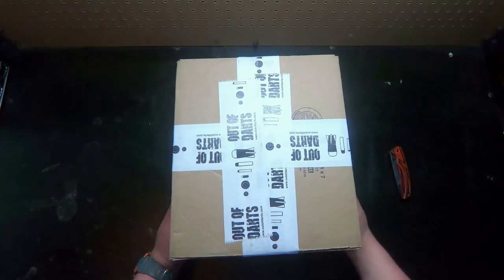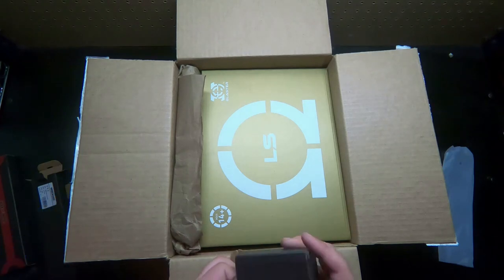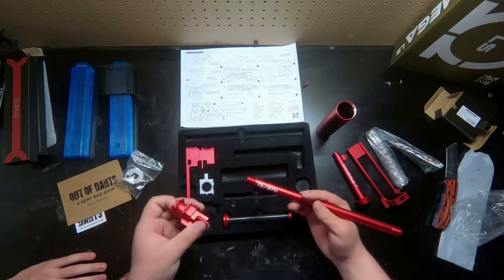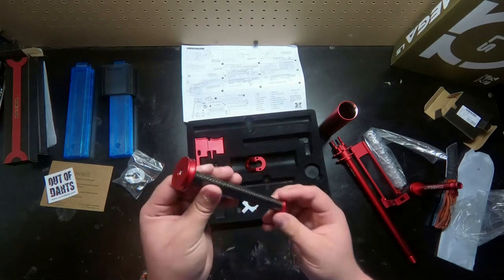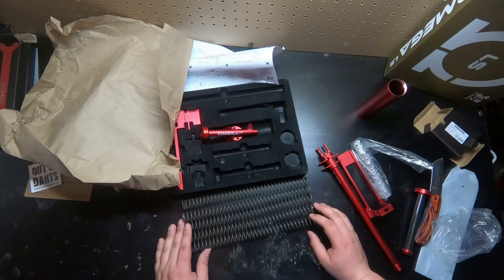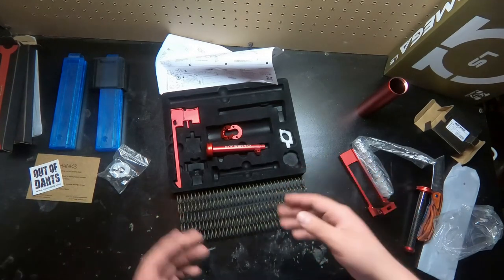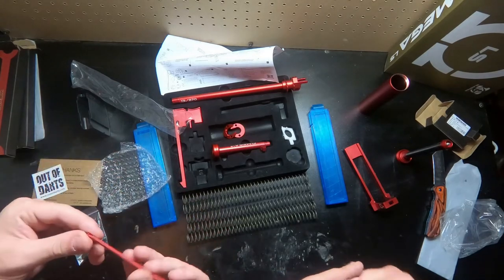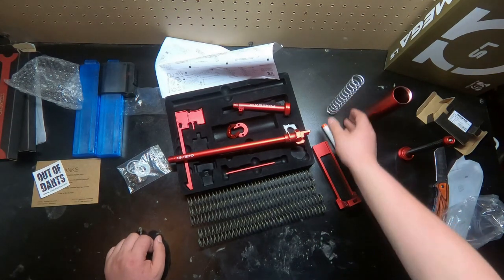Unboxing video episode 1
For my birthday I ordered many things from all over the internet. This is the stuff I got from out of darts.